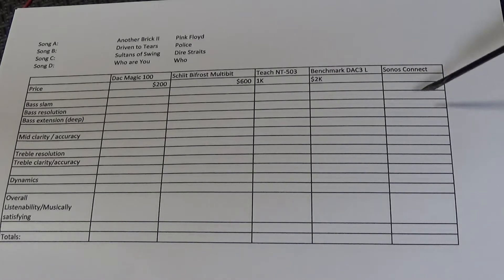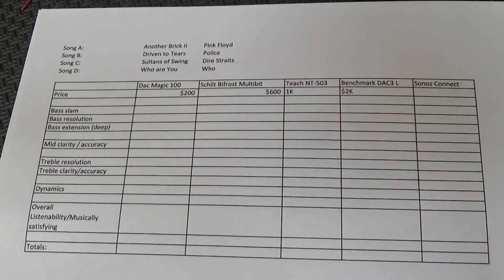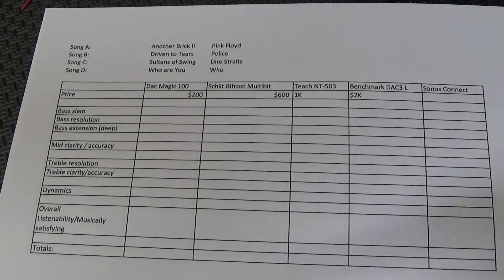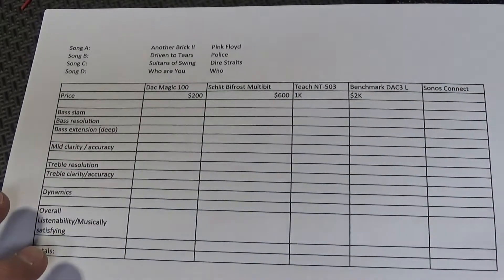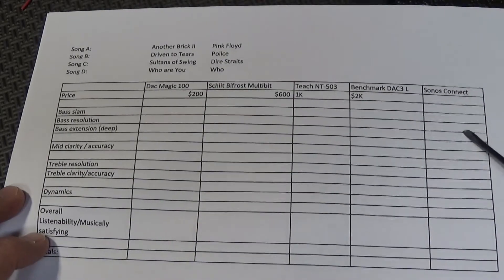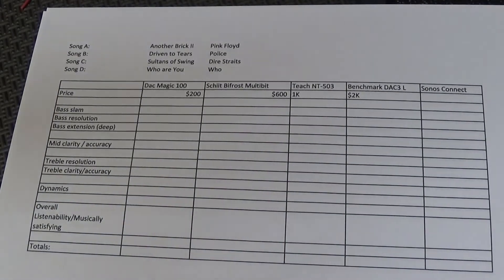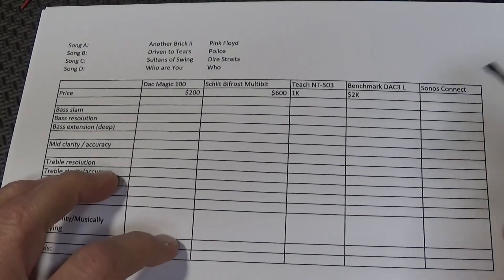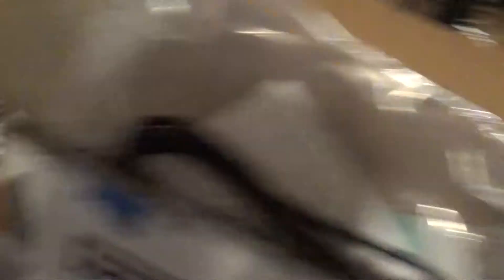Great DAC OFF of 2017 Pt. 1: Sonos v. Cambridge v. Schiit v. Teac v. Benchmark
Sonos v. Benchmark DAC3 L v. Cambridge Dac Magic 100 v. Schiit Bifrost Multibit v. TEAC NT-503